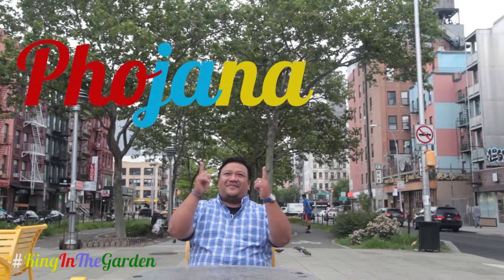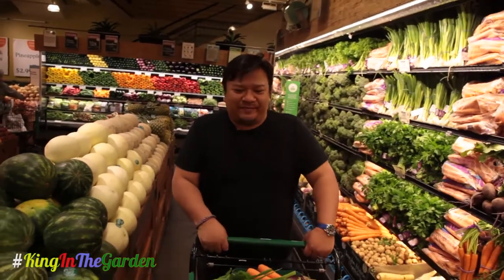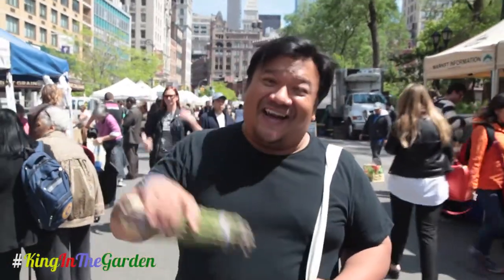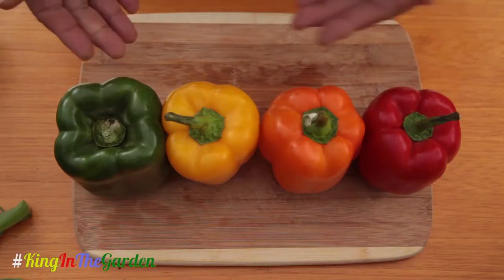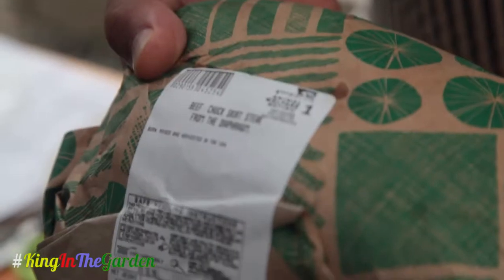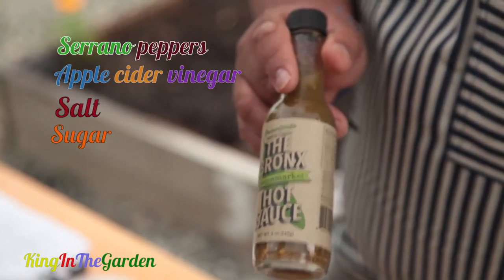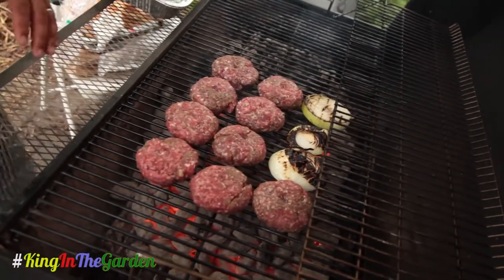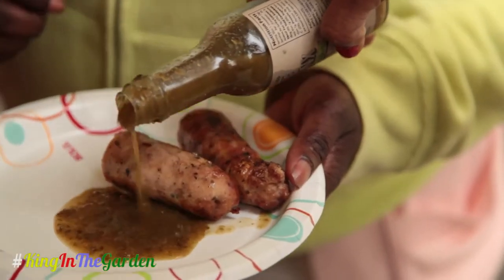King in The Garden Season 1 Episode 1 Full Episode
Chef King Phojanakong is the culinary force between Small Axe Peppers Hot Sauce. Follow him on his journey as he eats and cooks in community gardens throughout his native New York!

Watch the pilot of the critically acclaimed show, "King in the Garden" and learn more about the unique gardens and growers behind Small Axe Peppers Hot Sauce.

Learn about the gardens behind Small Axe Peppers Hot Sauce and our unique economic model. Each bottle of Small Axe Peppers Hot Sauce directly supports the gardens and gardeners who grow peppers for this hot sauce. Enjoy their explanation of the model.